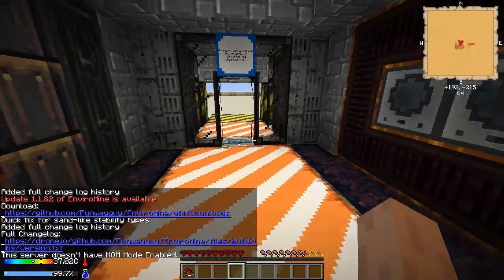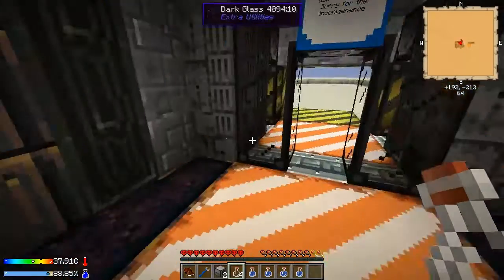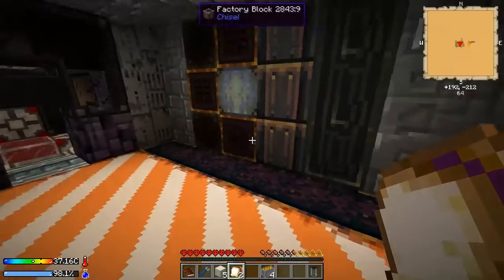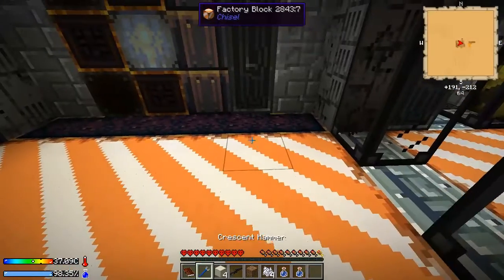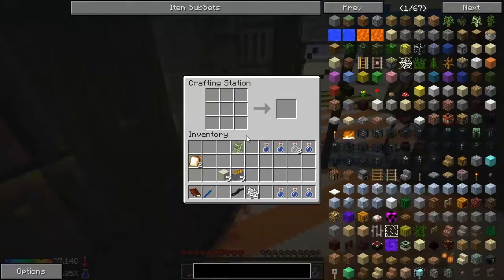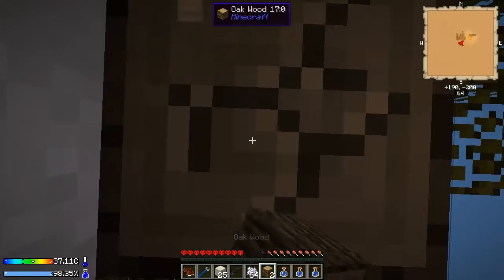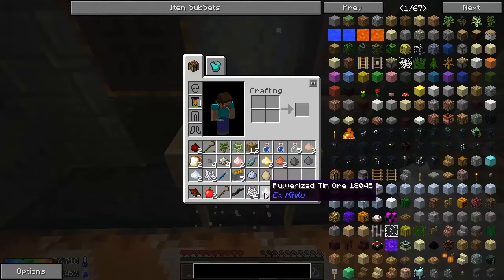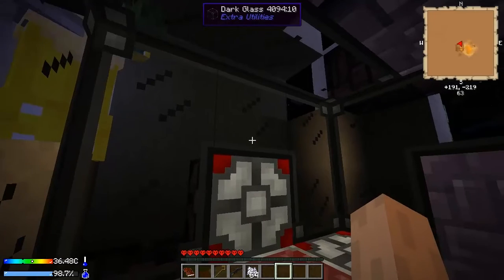Dos Plays: Minecraft Crash Landing - #01